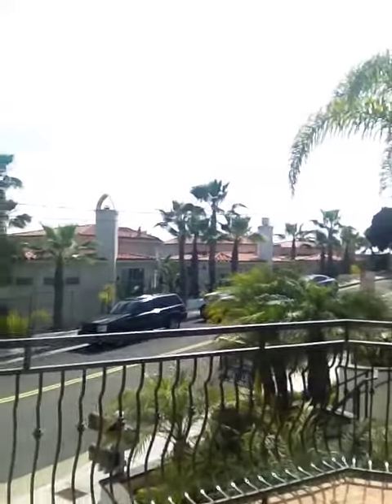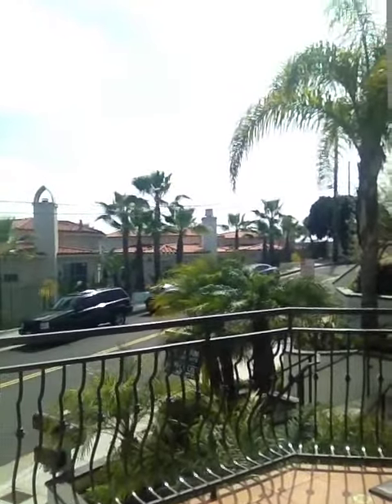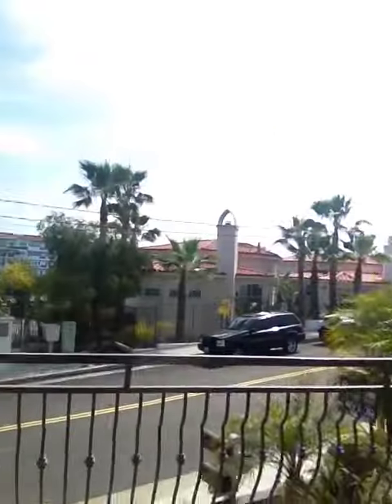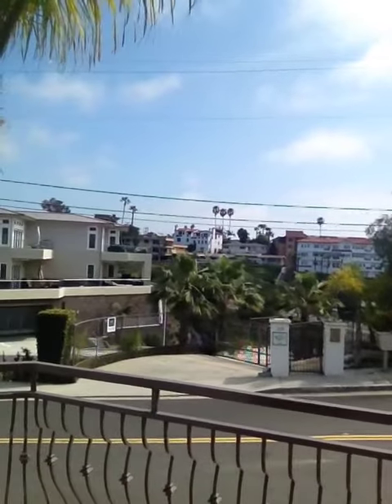San Clemente Real Estate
Preview of San Clemente Home for sale